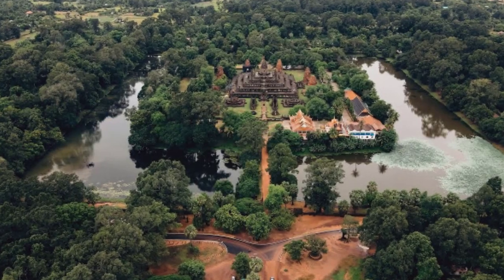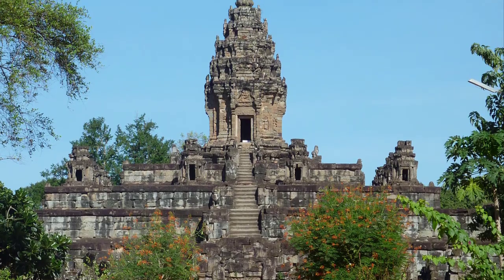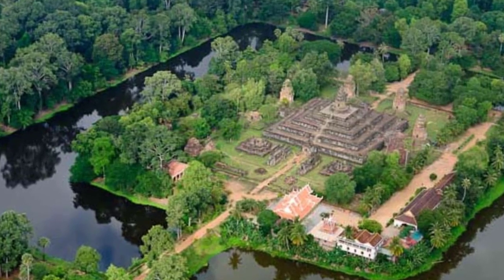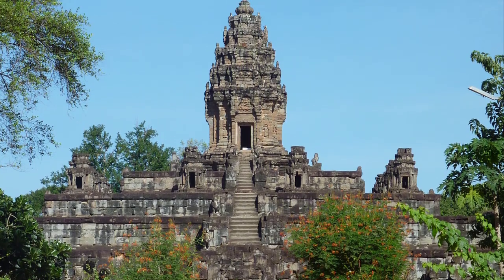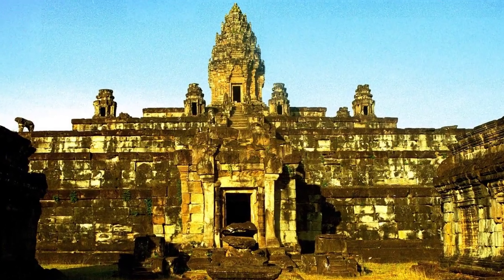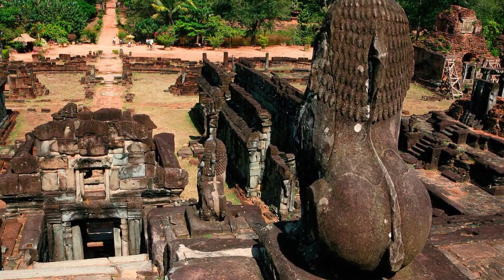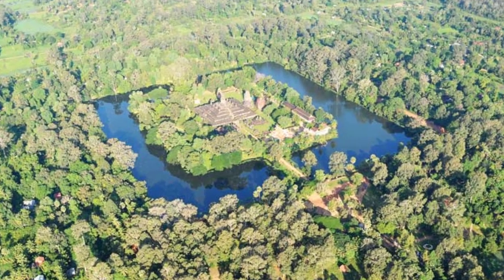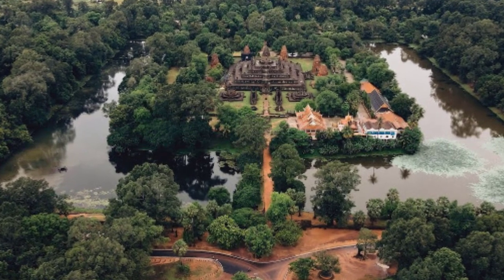Bakong Temple English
Bakong Temple English Speaking